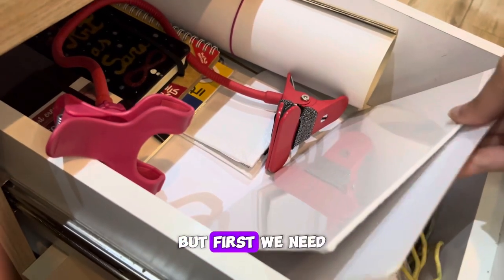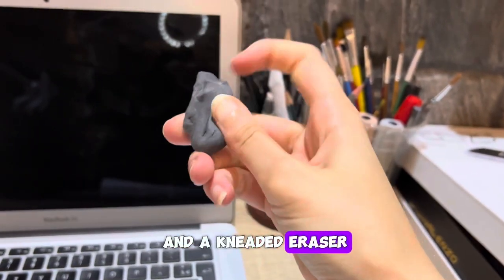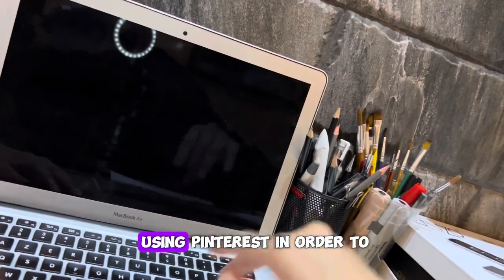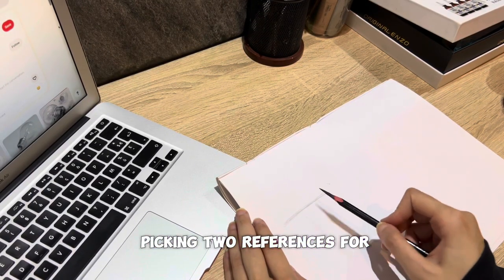Night Sketch | get inspired from Pinterest as an artist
Get inspired to do more sketches, sketching daily improve your drawing.

Materials:
Pencil
Kneaded eraser
Canson paper book

chapters:
00:00 intro
00:13 materials
00:19 looking for reference
00:36 1st sketch
03:03 2nd sketch
05:15 result
05:22 end
sketching ideas,
sketching ideas for beginners,
sketching ideas with pencil,
sketching ideas easy,
sketching ideas for beginners step by step,
sketching ideas aesthetic,
sketching ideas step by step,
sketching ideas when your bored,
sketching ideas tiktok,
sketching ideas and tips
aesthetic sketching ideas
drawing objects for beginners,
drawing objects tutorial,
drawing objects with shadows,
drawing objects from different angles,
drawing objects in one point perspective,
drawing objects with shapes,
how to learn sketch art,
how to learn pencil sketch art,
how to learn to draw a sketch,
how to learn a sketch,
how to learn make a sketch,
step by step how to sketch,
learn how to draw beginners,
how to sketch a base,
how to sketch and draw
drawing shapes and forms,
drawing shapes activities,
drawing shapes and shading
night sketch,
night sketch drawing,
night sketch with pencil
pintrest for artists,
pinterest for artists 2024,
pinterest for art,
pinterest for artist,
using pinterest as an artist